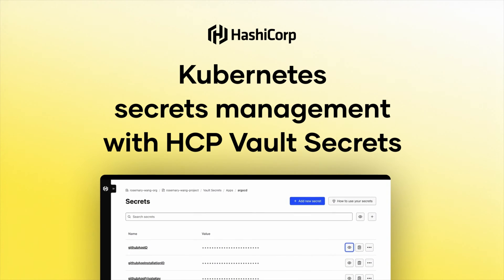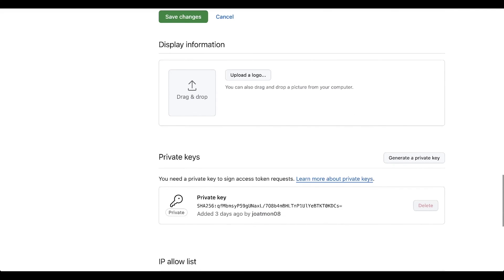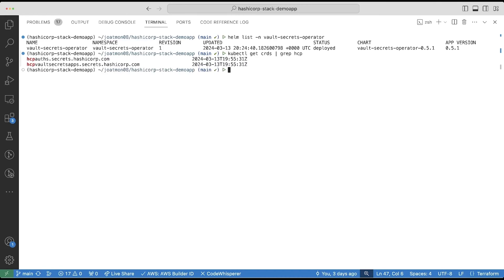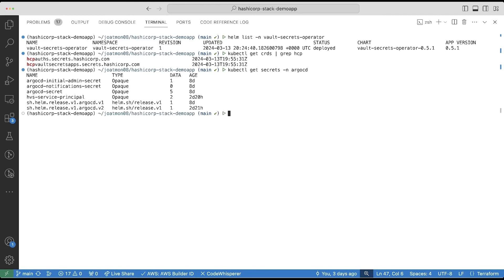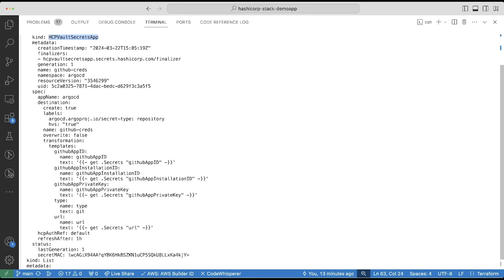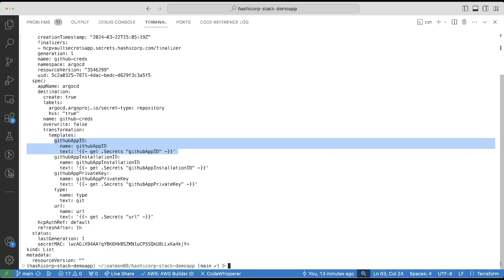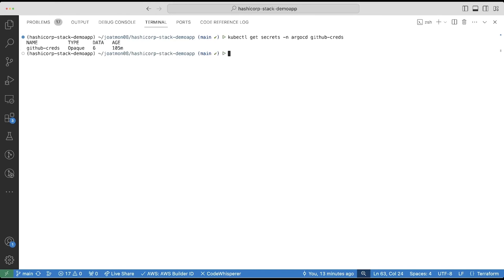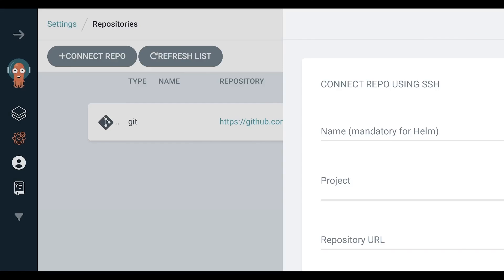Kubernetes secrets management with HCP Vault Secrets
Learn how to use the Vault Secrets Operator to synchronize Argo CD secrets from HCP Vault Secrets into Kubernetes. HCP Vault Secrets with Vault Secrets Operator tutorial

This demo shows how to use HCP Vault Secrets to store GitHub repository credentials and Vault Secrets Operator to synchronize credentials to a Kubernetes secret for Argo CD to use. By using the Vault Secrets Operator to synchronize secrets from Vault into a native Kubernetes secret, you can track and manage your secrets in a central location without refactoring Kubernetes workloads.